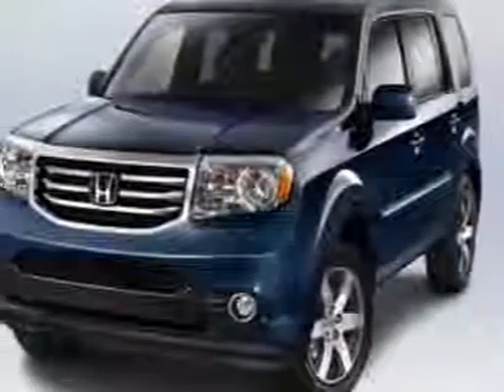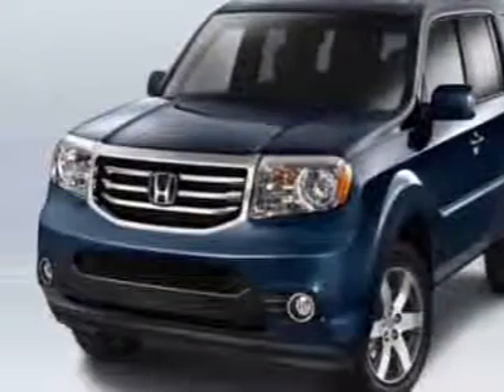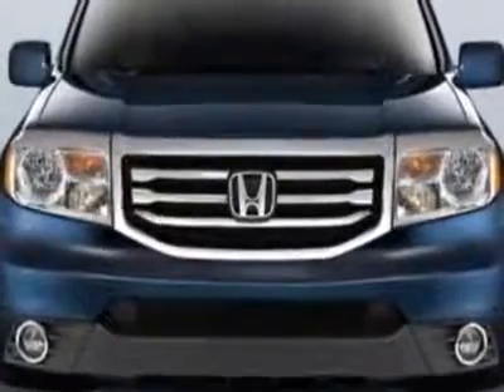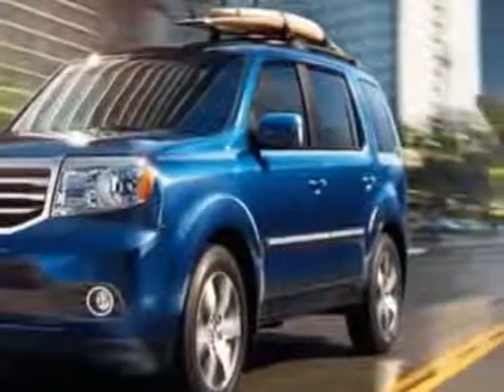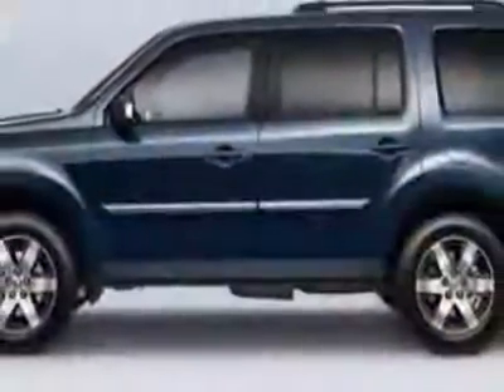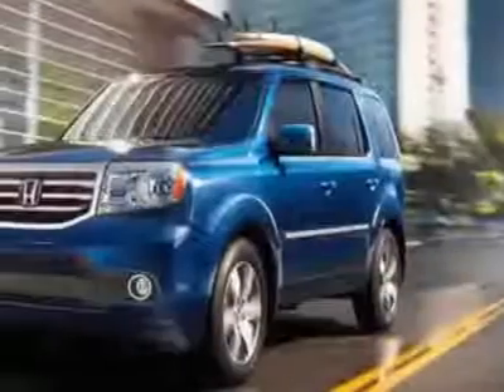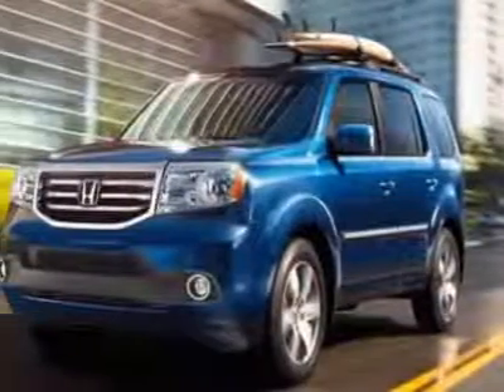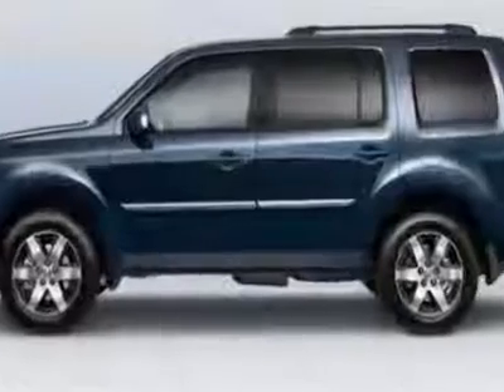2012 Honda Pilot 4WD 4dr Touring w/RES & Navi SUV - Fort Wayne, IN